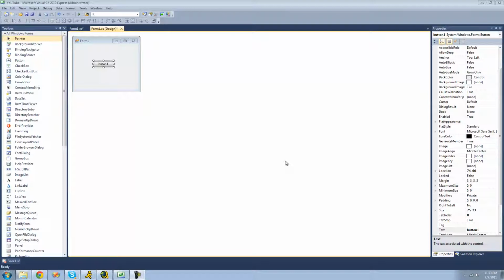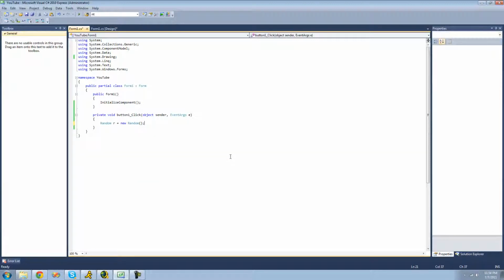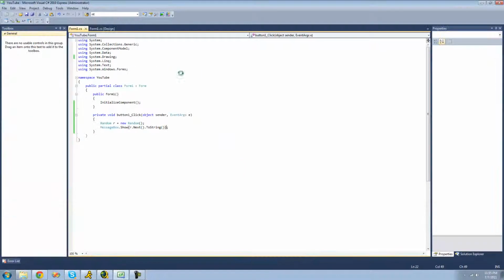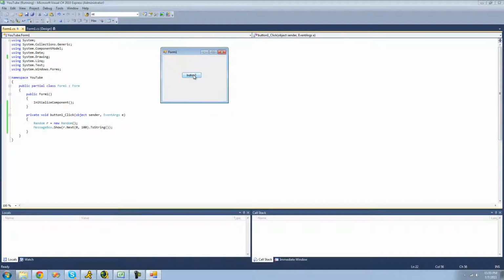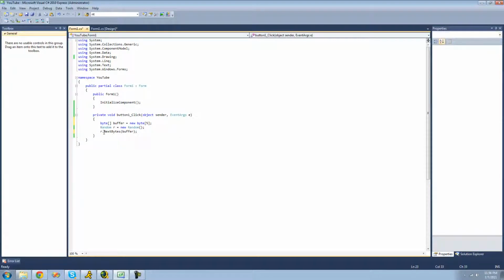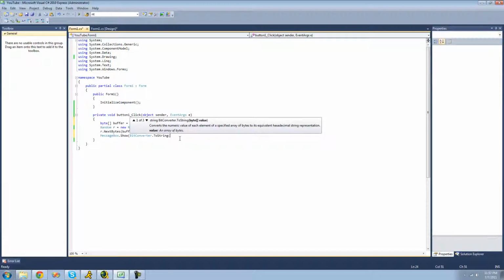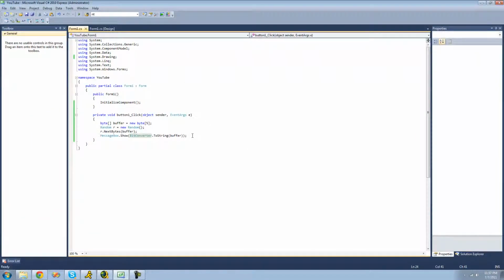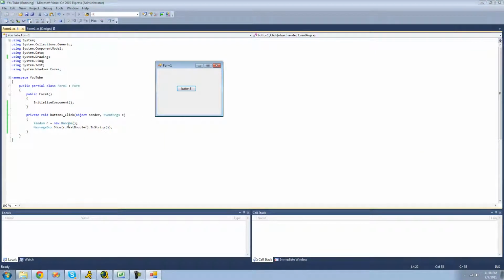C# Beginners Tutorial 54 Generating Random Numbers YouTube